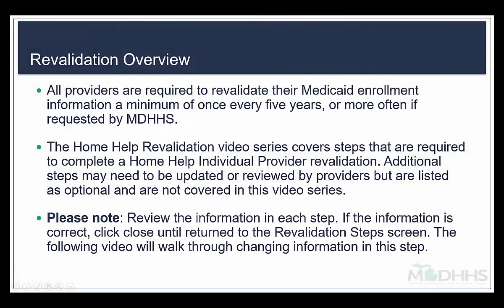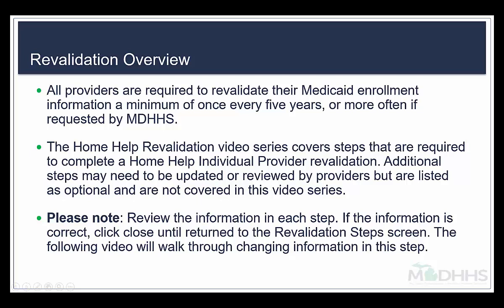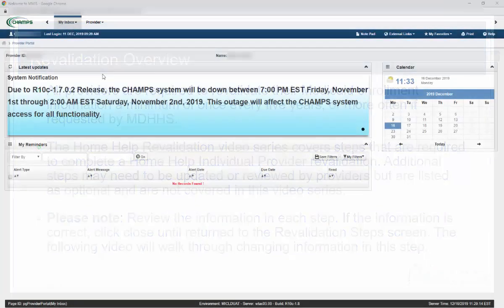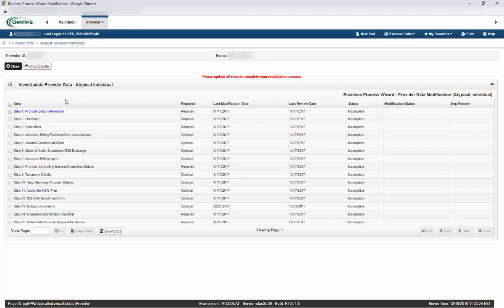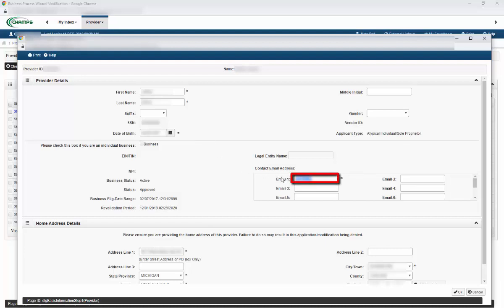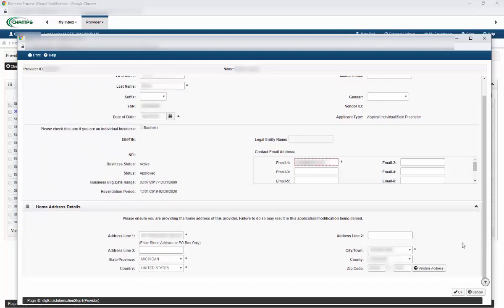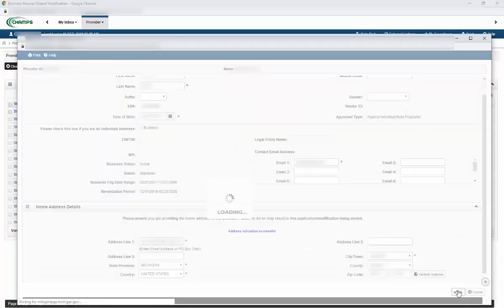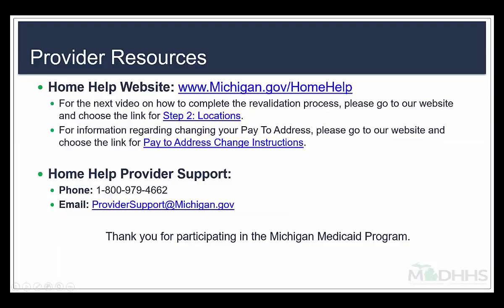Home Help Individual Provider Revalidation Instructions Step 1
This video contains instructions for completing Step 1: Provider Basic Information for Home Help Individual Providers completing the Revalidation Process. For more information please visit our The next video in this series is Step 2: Locations.